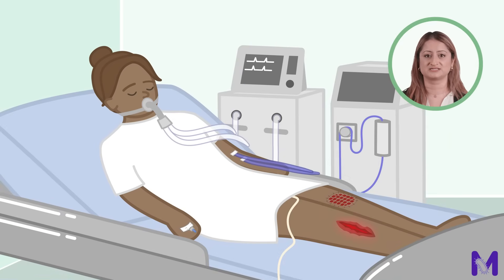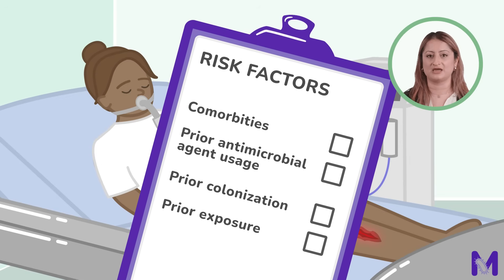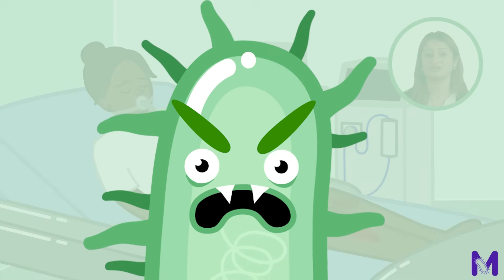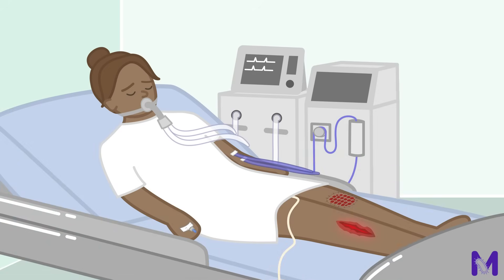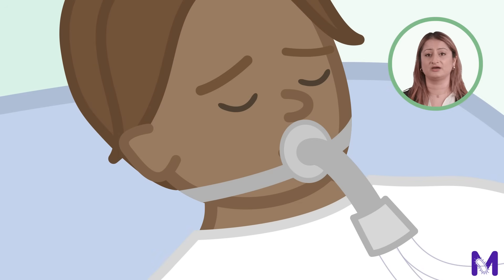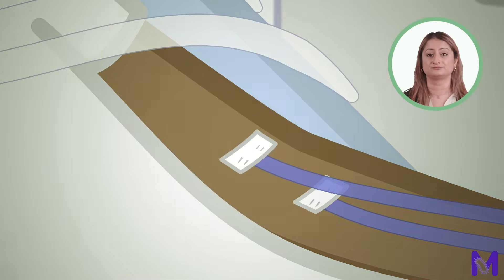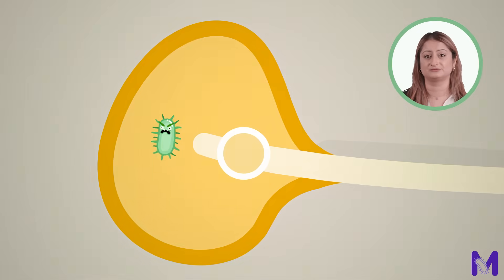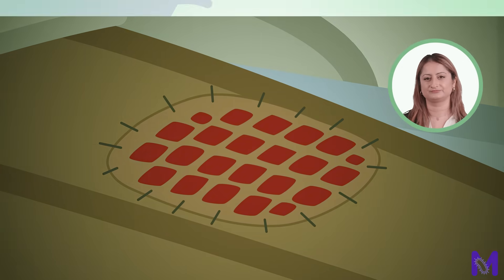Is Your Patient at Risk? Mastering MBL Infection Risk Factors | (MBL Academy Module 2)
Are you able to identify which patients are most susceptible to dangerous MBL-producing bacterial infections? 🕵️‍♂️ In Module 2 of the MBL Academy, we break down the critical risk factors that every medical professional needs to know.

MBL-producing infections are rapidly increasing worldwide, presenting a significant challenge due to beta-lactam resistance. Early detection relies on understanding who is at risk.

In this video, we cover:

General Risk Factors: 📉 Why ICU admissions, hospital stays over 8 days, and comorbidities increase susceptibility.

The "Open Door" Effect: 🚪 How medical devices bypass the body's natural defenses.

Site-Specific Risks:

🫁 Airways: Ventilators and endotracheal intubation.

🩸 Bloodstream: Dialysis and IV lines as entry points.

🚽 Urinary Tract: The risks of indwelling catheters.

🩹 Skin & Tissue: Lacerations, wounds, and skin grafts.

Understanding these pathways is the first step in preventing the spread of antibiotic-resistant bacteria. 🛡️